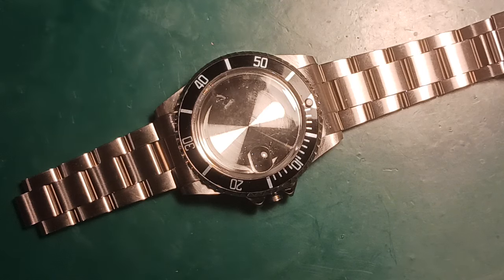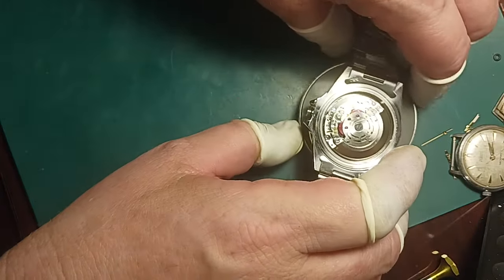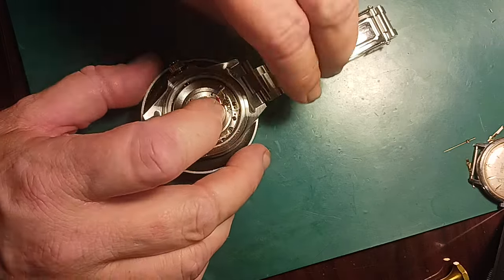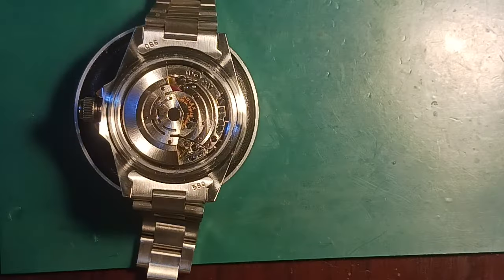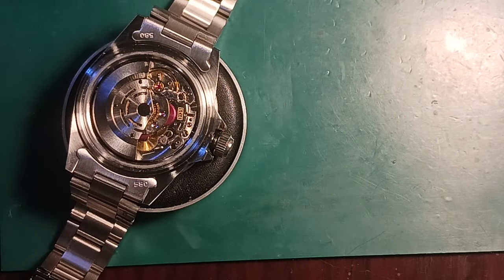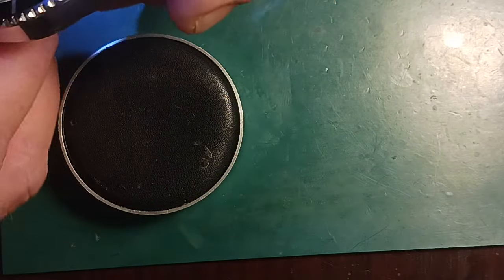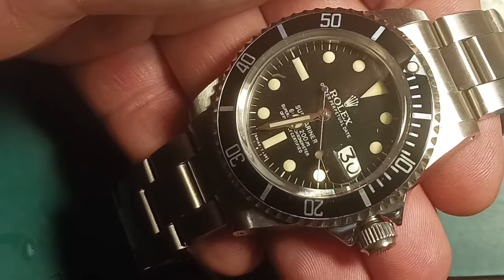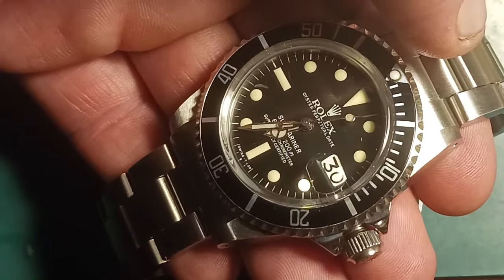Vintage Submariner Build Finish